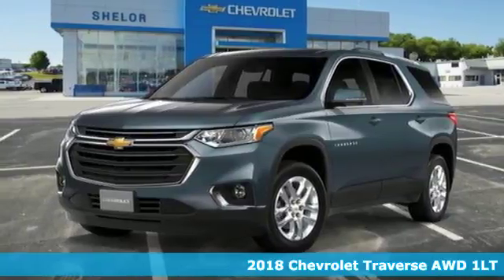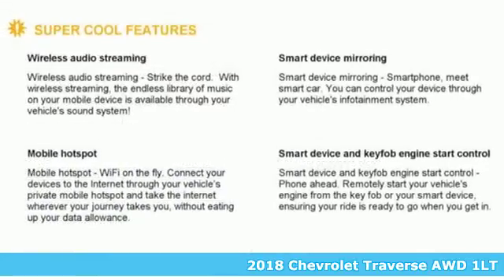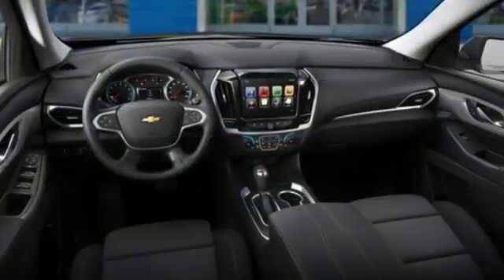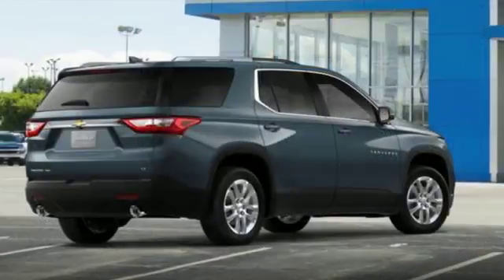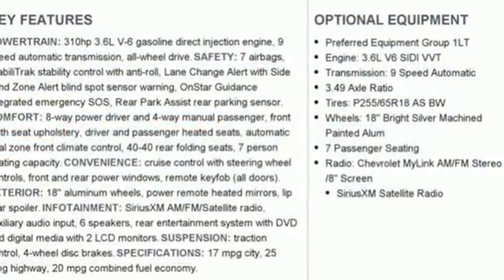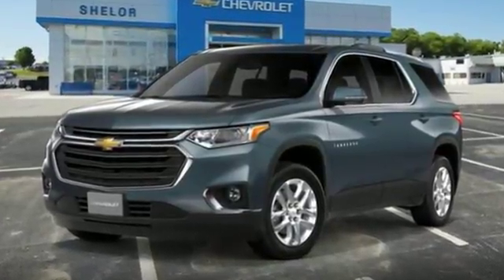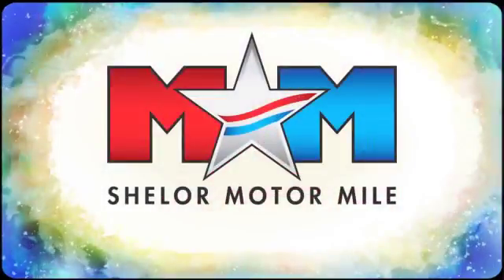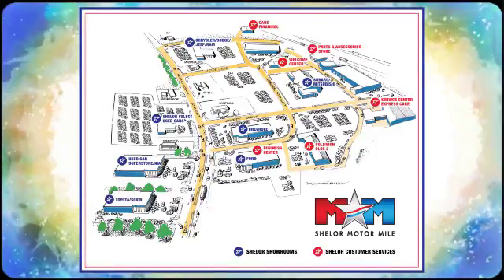New 2018 Chevrolet Traverse Christiansburg VA Blacksburg, VA CV180804 - SOLD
Year: 2018
Make: Chevrolet
Model: Traverse
Trim: AWD 4dr LT Cloth w/1LT
Engine: 3.6L V6 Cylinder Engine
Transmission: 9-Speed A/T
Color: GRAPHITE METALLIC
Interior: JET BLACK
Stock #: CV180804
VIN: 1GNEVGKW7JJ282772
Entertainment System, Third Row Seat, Heated Seats, Back-Up Camera, Rear Air, Remote Engine Start, Onboard Communications System. EPA 25 MPG Hwy/17 MPG City! LT Cloth trim, GRAPHITE METALLIC exterior and JET BLACK interior CLICK NOW!br /br /KEY FEATURES INCLUDEbr /Third Row Seat, All Wheel Drive, Power Liftgate, Rear Air, Heated Driver Seat, Back-Up Camera, Onboard Communications System, Aluminum Wheels, Remote Engine Start, Dual Zone A/C, Heated Seats Satellite Radio, Privacy Glass, Keyless Entry, Remote Trunk Release, Steering Wheel Controls. br /br /OPTION PACKAGESbr /LPO, REAR SEAT INFOTAINMENT SYSTEM WITH DVD PLAYER dual headrest with 8 screens and multiple inputs, including SD, USB, HDMI, as well as wireless connectivity to brought-in devices. Includes remote control, 2 sets of 2-channel wireless infrared headphones, and an available companion app to allow parental control of system, TRANSMISSION, 9-SPEED AUTOMATIC (STD), LT CLOTH PREFERRED EQUIPMENT GROUP Includes Standard Equipment, AUDIO SYSTEM, CHEVROLET MYLINK RADIO with 8 diagonal color touch-screen and AM/FM stereo, includes Bluetooth streaming audio for music and most phones; featuring Android Auto and Apple CarPlay capability for compatible phones (STD), ENGINE, 3.6L V6, SIDI, VVT (310 hp [232.0 kW] @ 6800 rpm, 266 lb-ft of torque [361 N-m] @ 2800 rpm) (STD). Chevrolet LT Cloth with GRAPHITE METALLIC exterior and JET BLACK interior features a V6 Cylinder Engine with 310 HP at 6800 RPM*. br /br /VEHICLE REVIEWSbr /Edmunds.com's review says With 98.5 cubic feet of available space, the Traverse is tops in the class when it comes to interior space. It also has more room behind the third-row seat compared to other vehicles in its class.. Great Gas Mileage: 25 MPG Hwy. br /br /MORE ABOUT USbr /At Shelor Motor Mile we have a price and payment to fit any budget. Our big selection means even bigger savings! Need extra spending money? Shelor wants your vehicle, and we're paying top dollar! br /br /.br / Chevrolet Ford Chrysler Dodge Jeep & Ram prices include current factory rebates and incentives some of which may require financing through the manufacturer and/or the customer must own/trade a certain make of vehicle. Residency restrictions apply see dealer for details and restrictions. All pricing and details are believed to be accurate but we do not warrant or guarantee such accuracy. The prices shown above may vary from region to region as will incentives and are subject to change. Tax DMV Fees & $499 processing fee are not included in vehicle prices shown and must be paid by the purchaser. Vehicle information is based off standard equipment and may vary from vehicle to vehicle. Call or email for complete vehicle specific information.